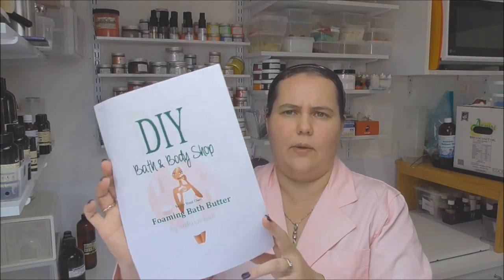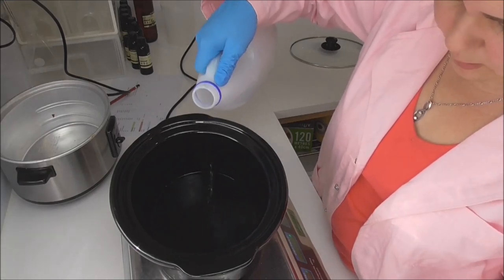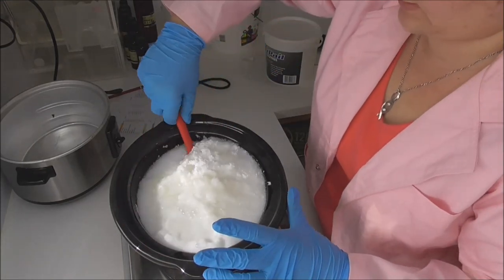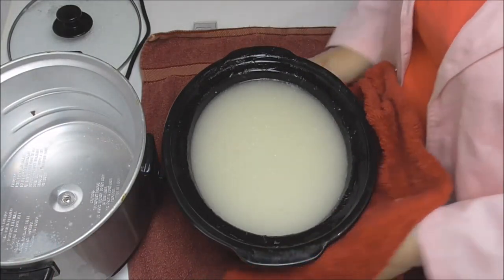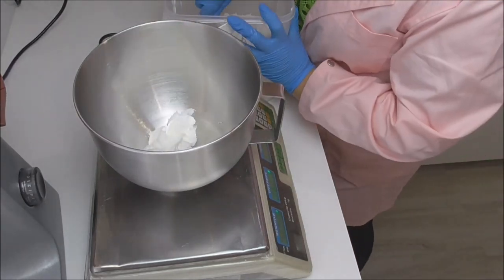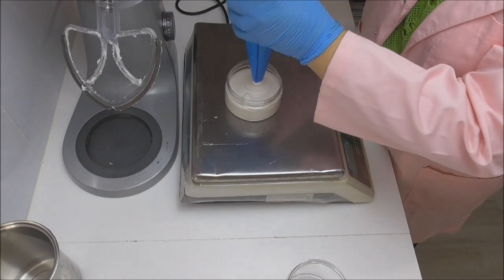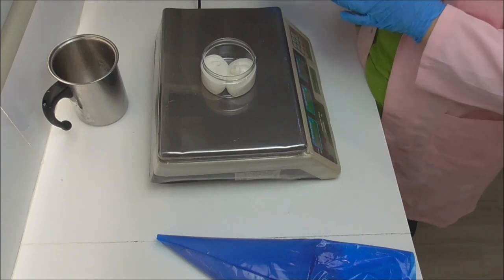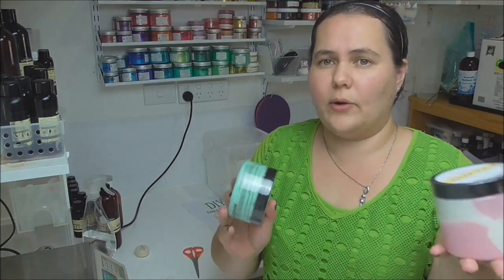Making Foaming Sugar Scrub from Scratch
Come join me as I make my Foaming Sugar Scrubs from start to finish.   I make my own premade foaming base using the DIY Bath and Body Shop recipe found on Etsy.  If you are a creator, check out the link below for Sandra's recipe - I highly recommend adding it to your range of products!

Foaming Bath Butter Recipe from DIY Bath and Body.